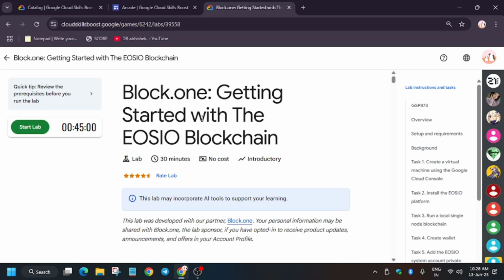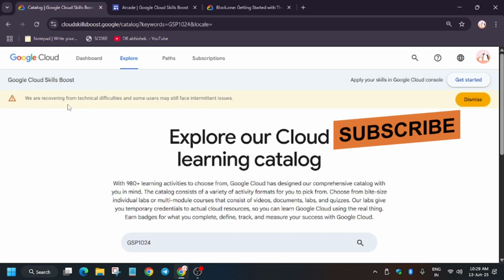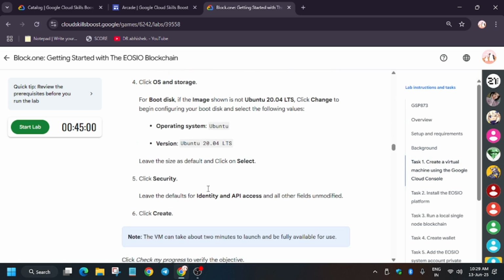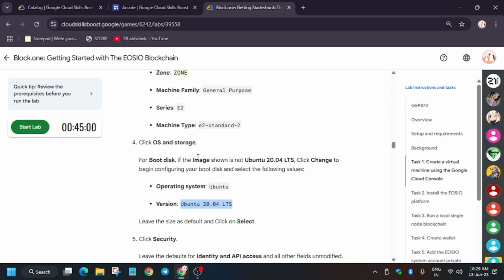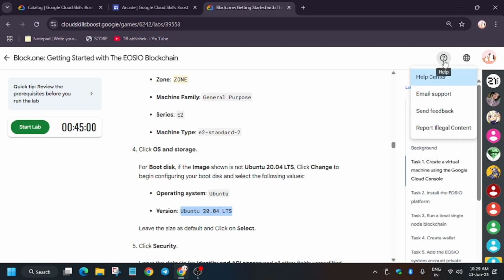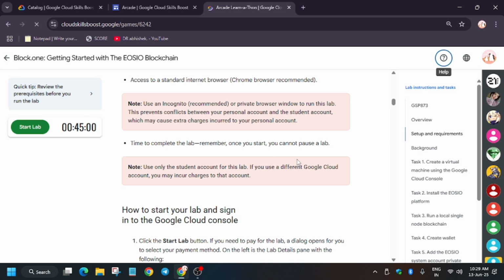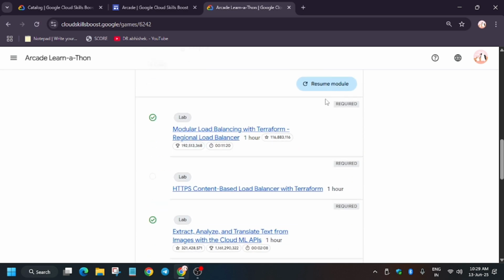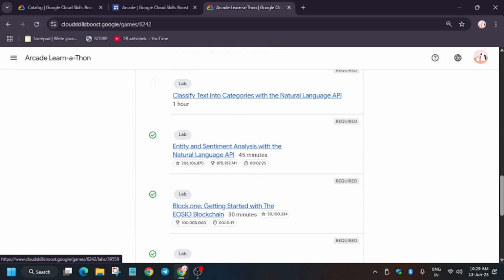[LAB ISSUE ] Block.one: Getting Started with The EOSIO Blockchain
🔗 Join the Journey:
📚 Learning Resources

🔍 Common Queries
qwiklabs
arcade facilitator